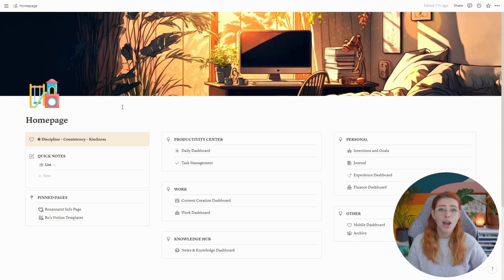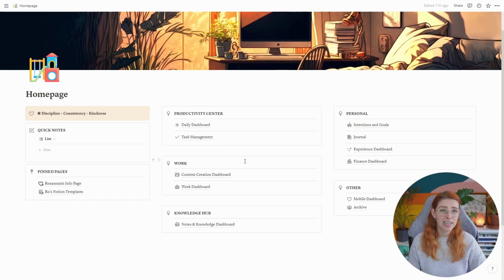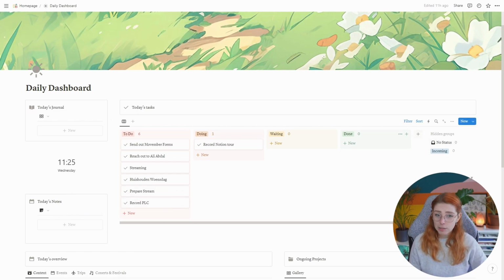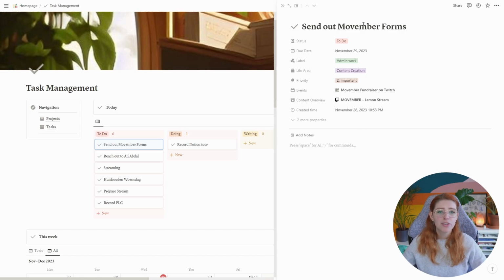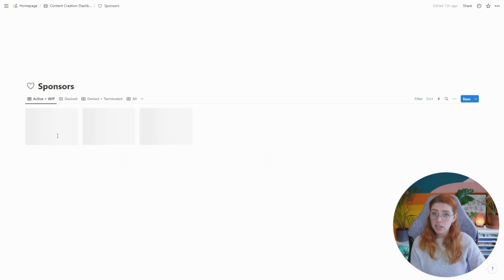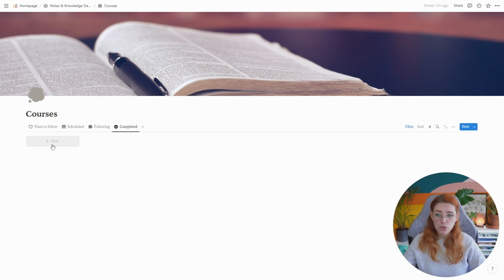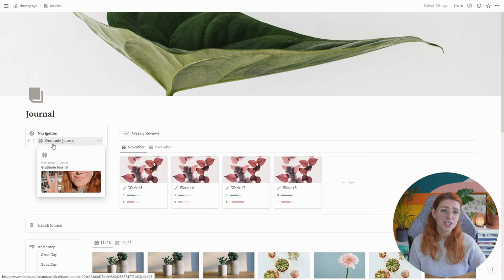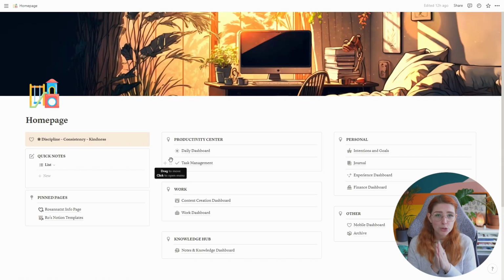My Full Notion Tour - 2023 - Including FREE template! ♡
I'd like to give you a tour of my full Notion set-up as of 2023. I guide you through the basic set-up and how I use notion to organize my life!

The 2023 Goals template will remain FREE forever!

★ Other YouTube channel: RosannaTxt
★ Live streams on Twitch (including co-working streams): Rosannatxt